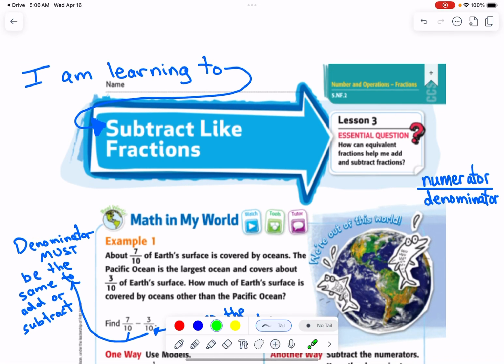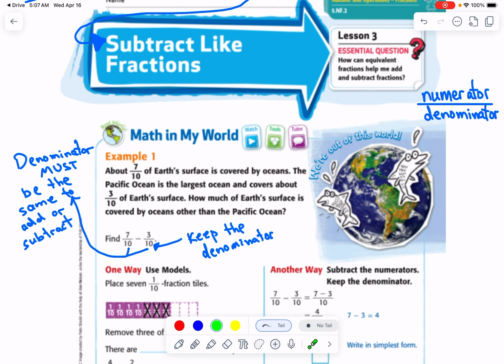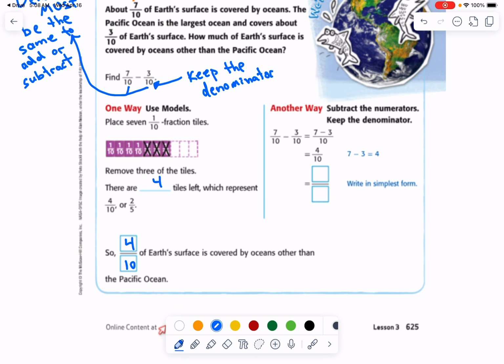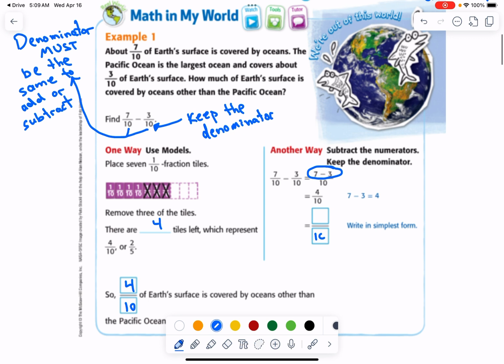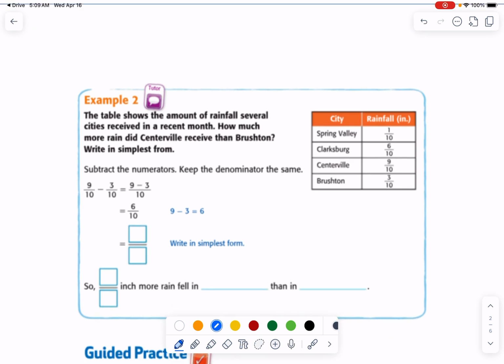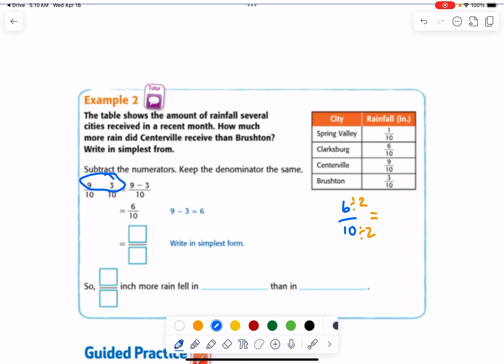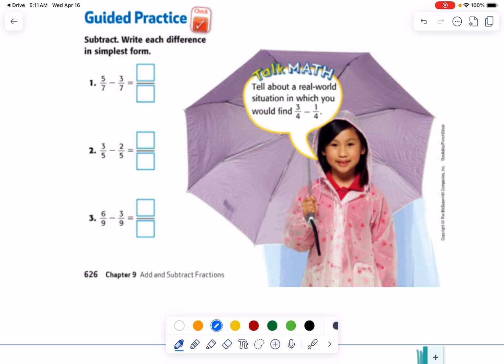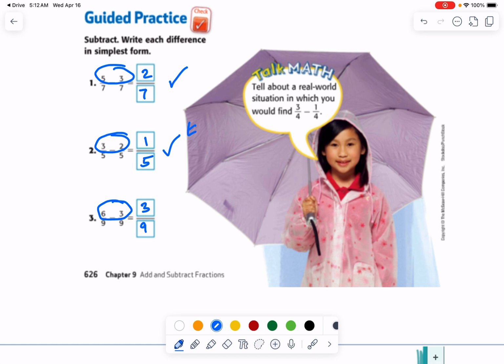April 16, 2025